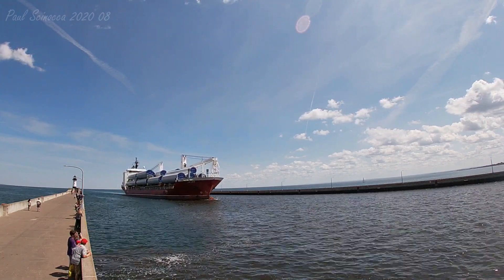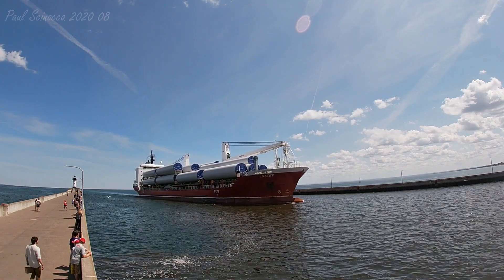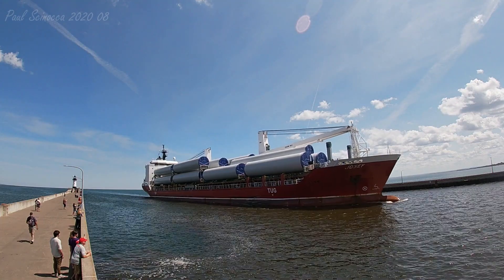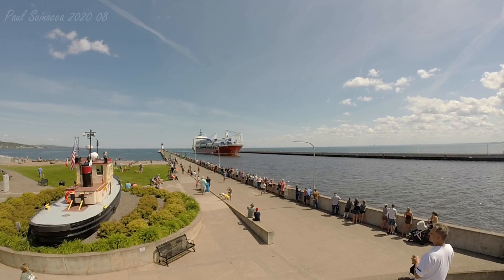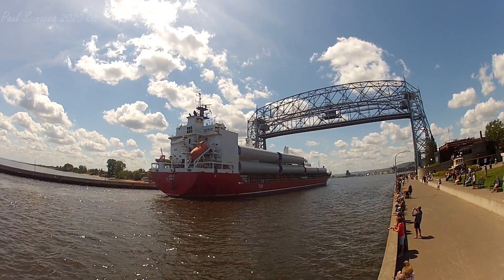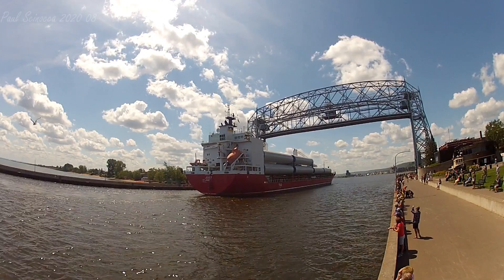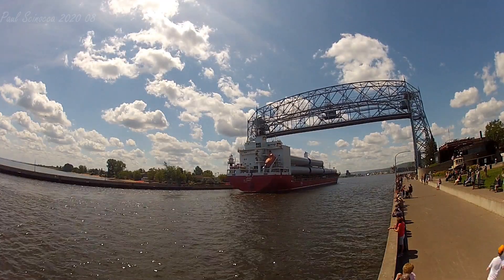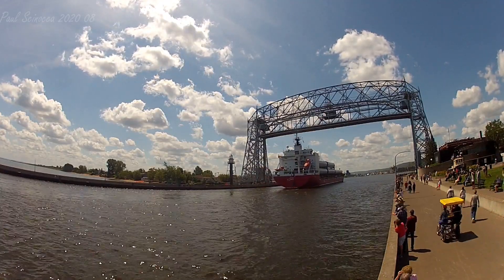Coming from South Korea, more Wind Turbine Parts arrive Duluth with the Josef Arrival 080620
The 5th vessel to arrive Duluth with wind turbine parts this season.
The previous vessel had blades, looks like this one has tower parts ?
They are arriving with 50 Tower Sections!
All the parts are for the Dakota Range III Project in South Dakota
That is all I know.

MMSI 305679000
Name of the ship JOSEF
Former names HHL CONGO (2018, Antigua & Barbuda)
GANG GUO (2013, Antigua & Barbuda)
BELUGA FEALTY (2011)
Vessel type General cargo vessel
Operating status Active
Flag Antigua & Barbuda
Gross tonnage 9616 tons
Deadweight 12546 tons
Length 137 m
Breadth 21 m
Year of build 2011
Builder JIANGDONG SHIPYARD - WUHU, CHINA
Classification society GERMANISCHER LLOYD
Home port SAINT JOHN'S
Owner  HANSA HEAVY LIFT HAMBURG, GERMANY
Manager  HANSA HEAVY LIFT HAMBURG, GERMANY
Description JOSEF is a General cargo vessel built in 2011 by JIANGDONG SHIPYARD - WUHU, CHINA. Currently sailing under the flag of Antigua & Barbuda. Formerly also known as HHL CONGO, GANG GUO, BELUGA FEALTY. It's gross tonnage is 9616 tons.